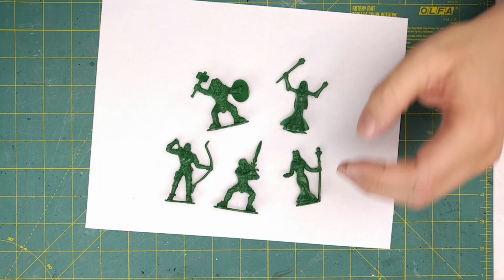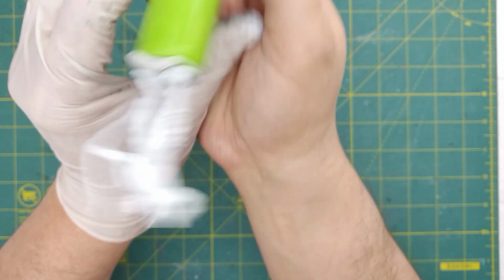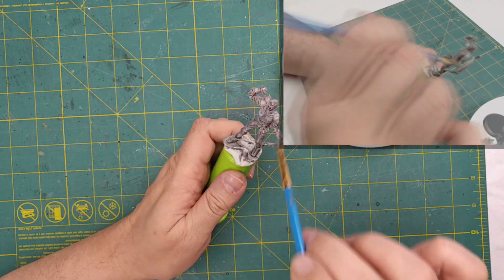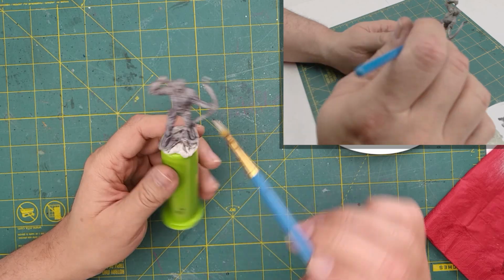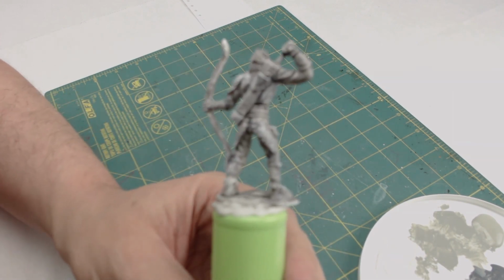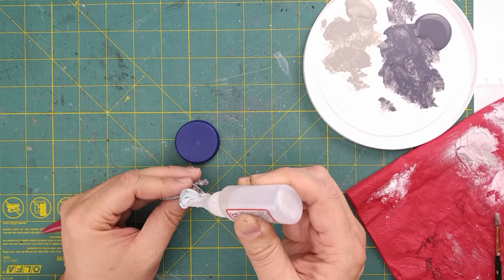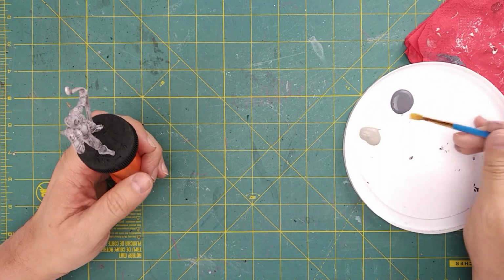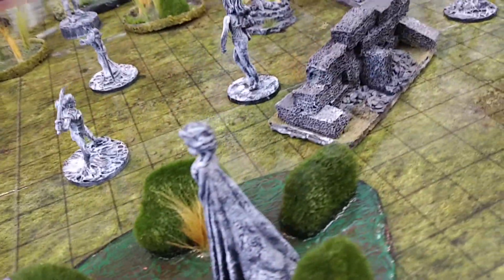Scatter Terrain Statues for your Tabletop Game (2019) GameSmith S01E007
Statues are great scatter terrain pieces for your tabletop game. Cheap toys can be turned into life-like art pieces for your favorite roleplaying game such as Dungeons and Dragons or Pathfinder, or any tabletop wargame. The statues can be used as cover, distractions, victims of creatures such as a medusa or basilisk, draw player’s attention, or act as decoration for a dungeon or town. In this GameSmith crafting tutorial, we will show people new to the terrain crafting hobby a guide to create statues from simple and cheap materials with a focus on the best practices and tools for creating your own tabletop terrain. Enjoy!

TheGameSmith website has my free blog which posts monthly crafting and roleplaying game topics. Also check out the webpage store for links to the tools and supplies I use to build the crafting hobby.